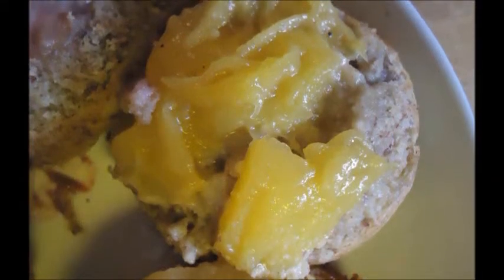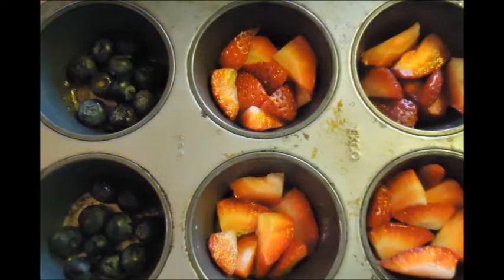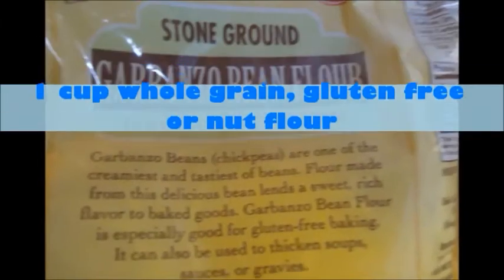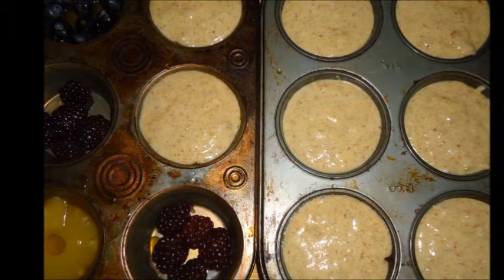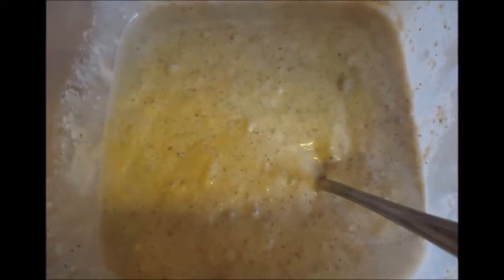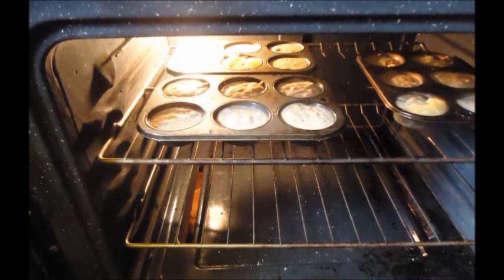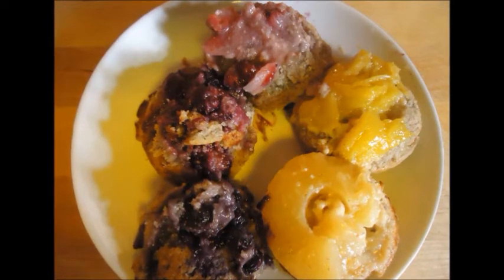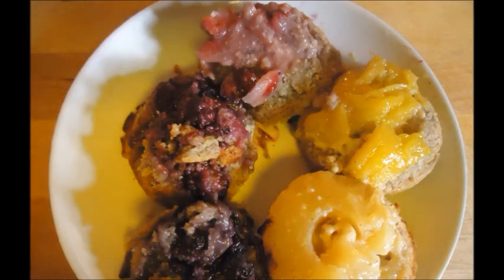Vegan Mini Upside Down Cakes (Easy Recipe!)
Time for a new recipe!

This recipe is for a healthy and delicious dessert you can share with friends or keep all to yourself! They're called Vegan Mini Upside Down Cakes and the recipe is super easy! I love finding traditional recipes and converting them for vegan and raw vegan dishes and this one was inspired by a recipe I saw last year. So, watch and listen for the simple directions then bake and let me know what you think! Happy Baking guys!

~Juli